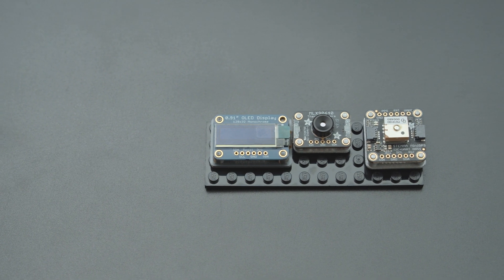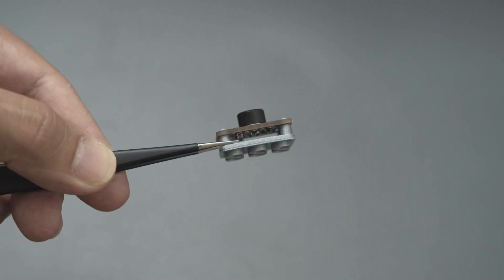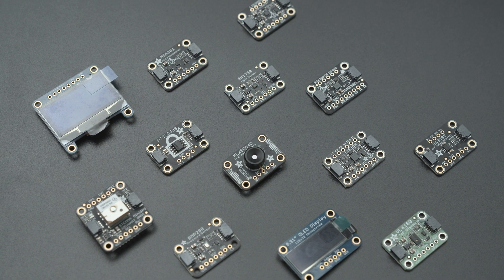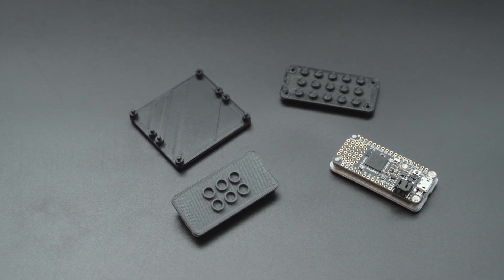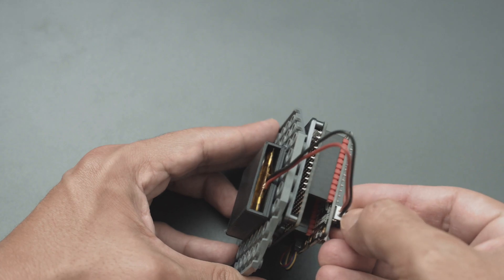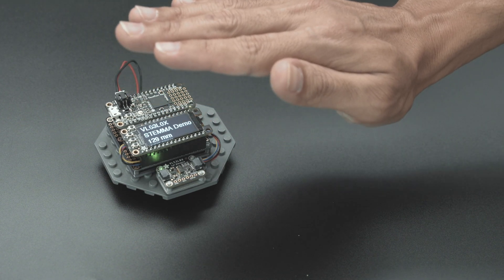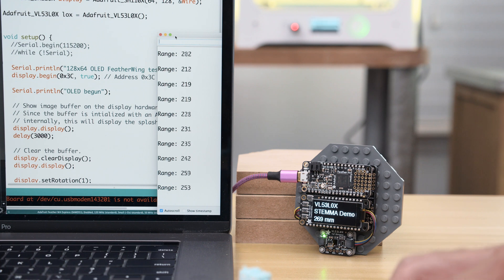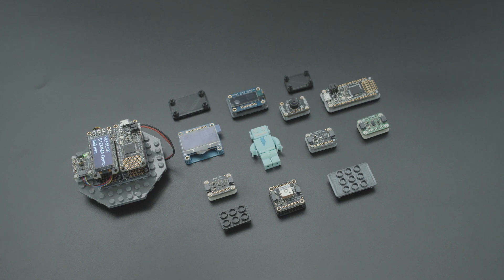STEMMA Lego boards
Lego base plates for STEMMA boards! These 3d printed holders feature built-in standoffs for press fitting the PCBs. STEMMA board and sensors allow you to plug-and-play together various devices and accessories, without any soldering!